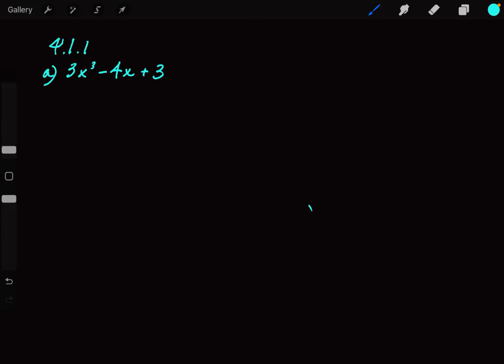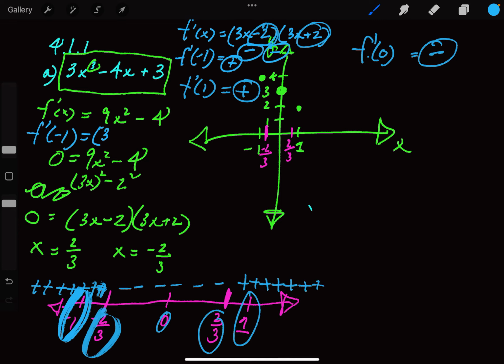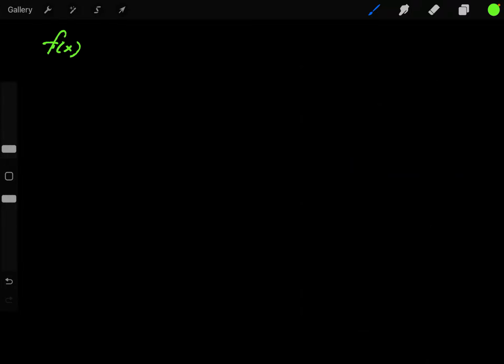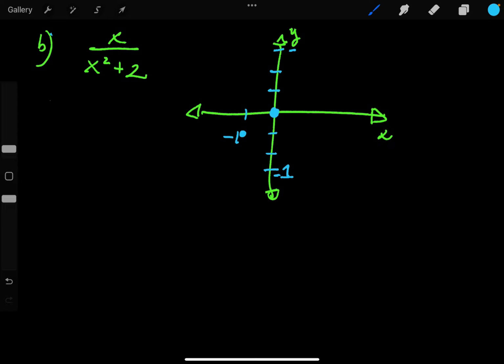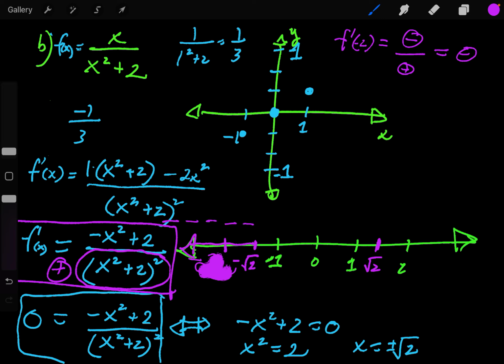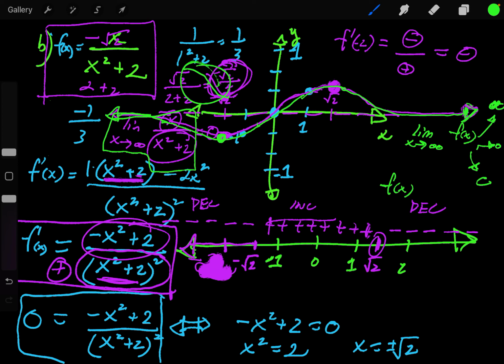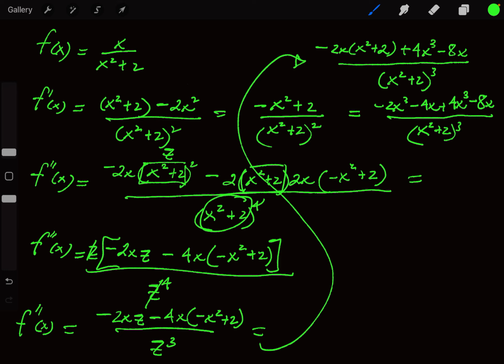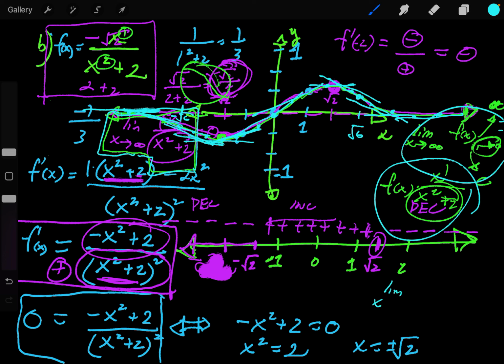Sketching Graphs, Intervals of Inc and Dec, Intervals of Concave Up and Concave Down.